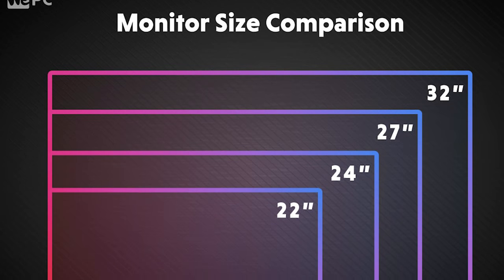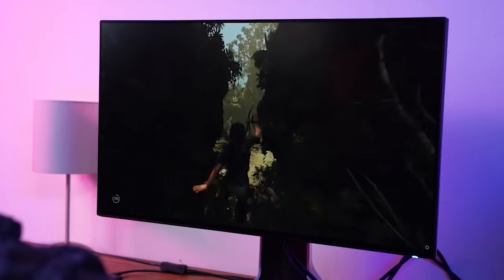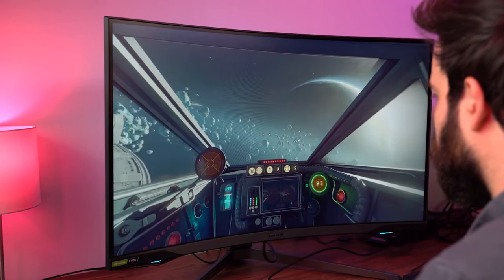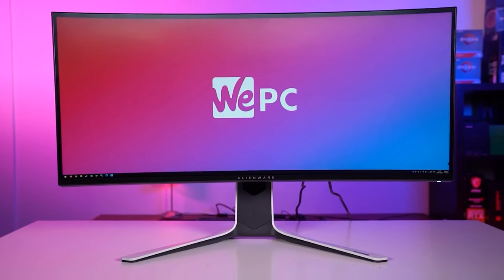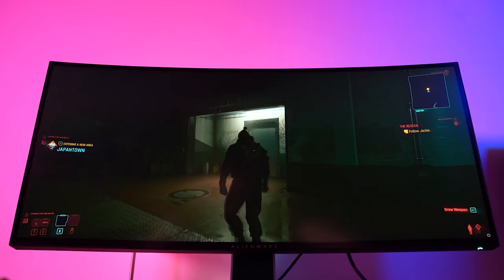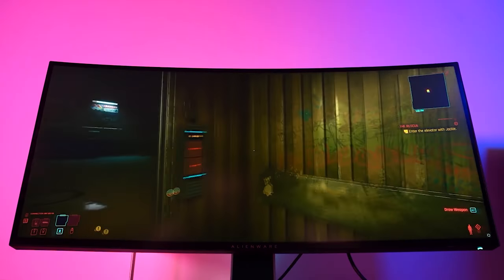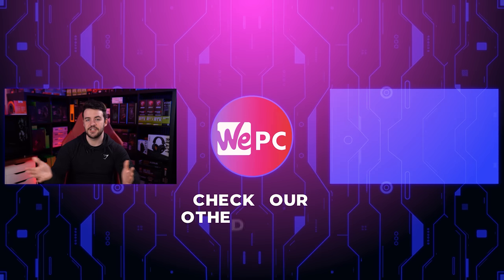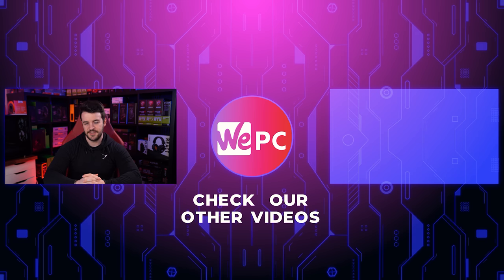What is The Best Monitor Size For Gaming 2021?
In this video Jay talks to you about the best monitor size for gaming in 2021!

Our Favourite Monitors:
ASUS ROG STRIX XG43UQ
LG UltraGear 27GP950
AORUS FV43U
Acer Nitro XV282K
LG OLED55CXPUA

View our full article on the best monitor size for gaming